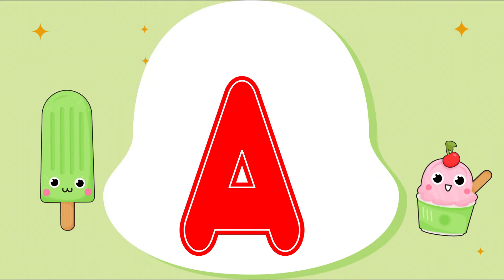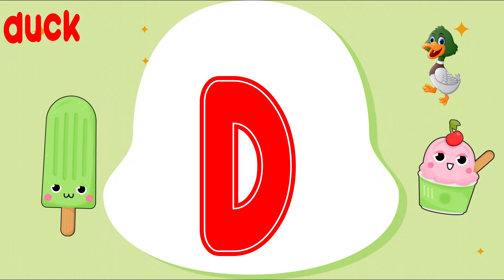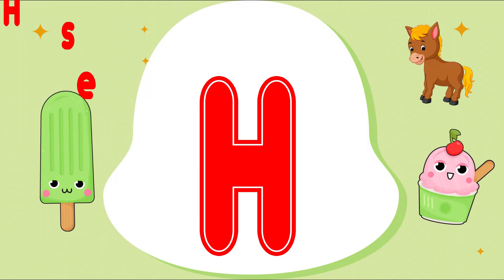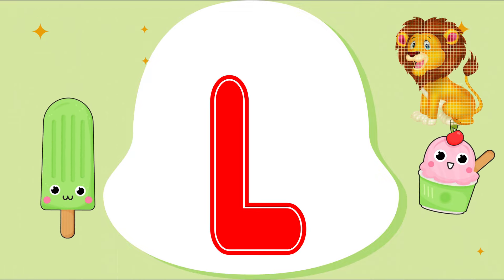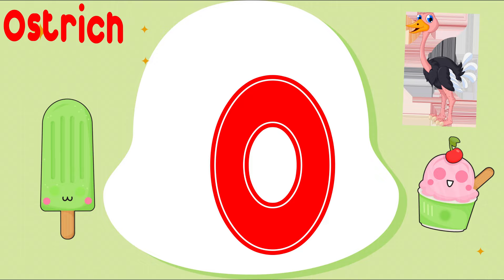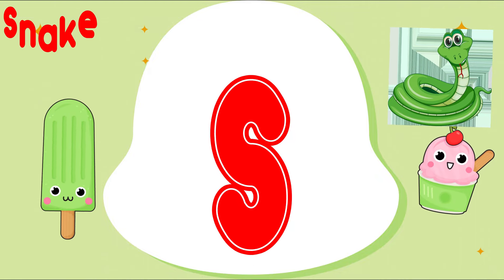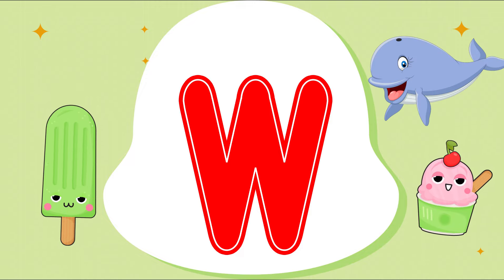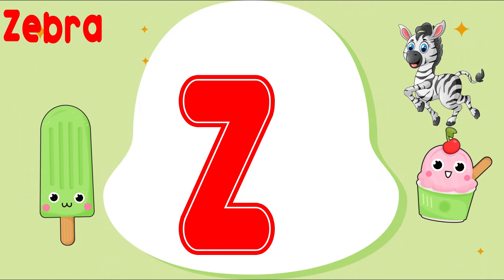Phonics Song For Toddlers ABC Phonics Song A for Alligator Phonics Sounds Alphabet A to Z